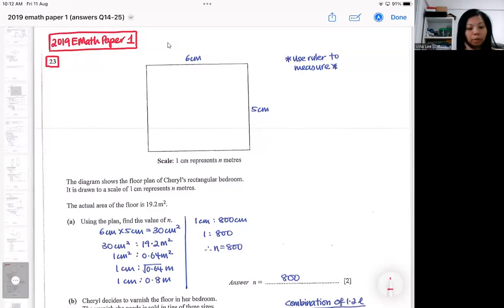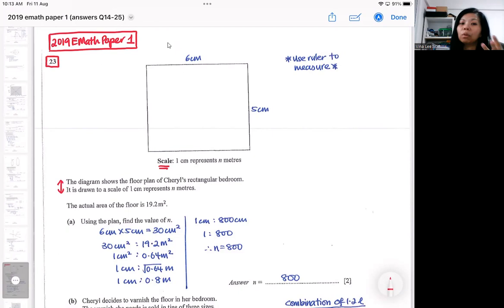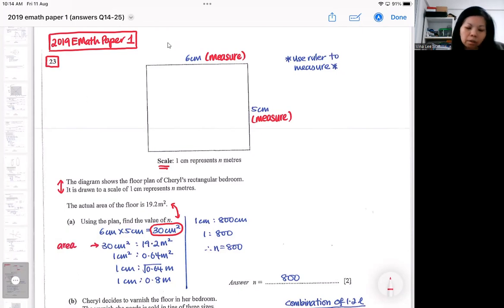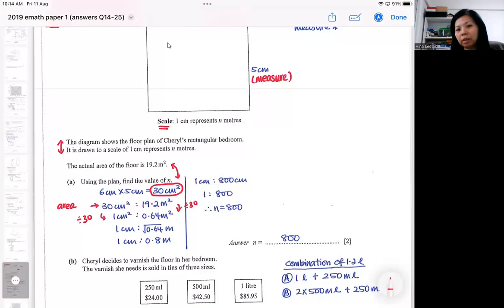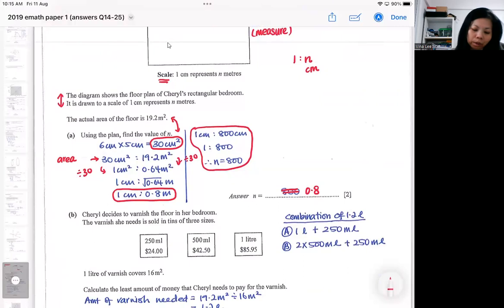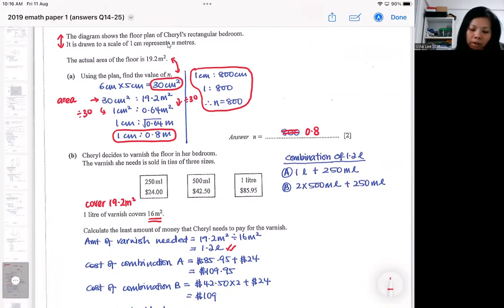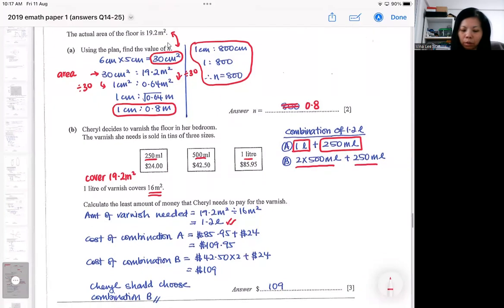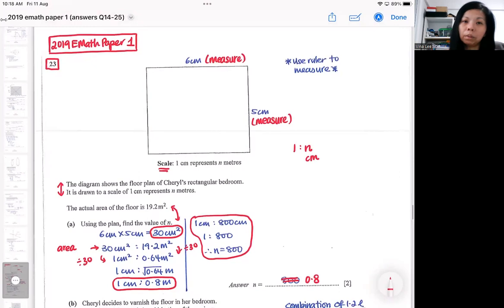olevel 2019 EMP1 Q23